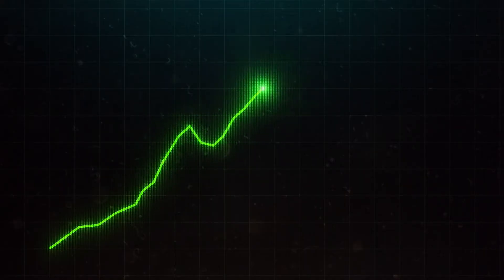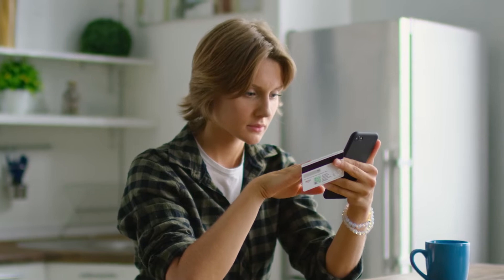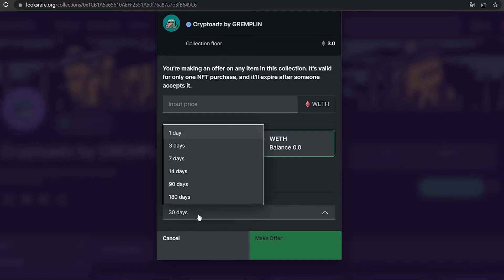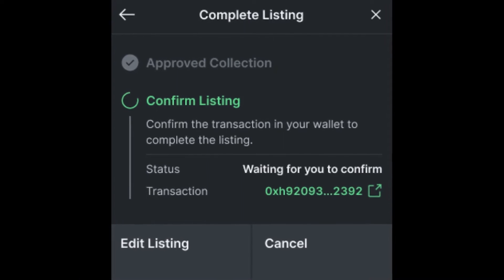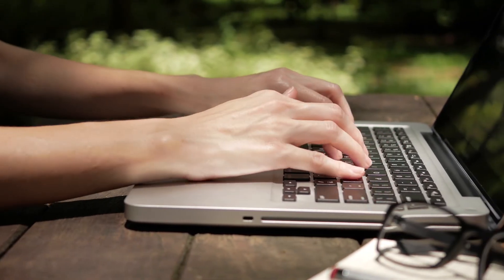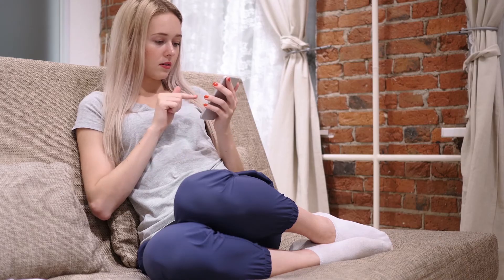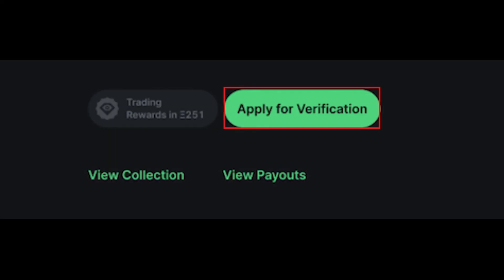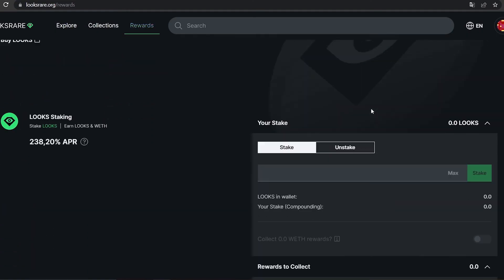Full LooksRare tutorial (buying, selling and minting NFT on Looksrare.org)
I think many of us know about the new NFT marketplace called LooksRare. But not so many of us know how to verify, buy NFTs, sell NFTs of create an own collection on LooksRare. I say this because it'll all be covered in this video :), keep watching till the end!

Money Time's goal is to help people earn money, with many easy, different and unique strategies, so we can all have financial freedom, because it's such a beautiful thing. Stay updated on future SIMILAR UPLOADS, for FREE, so you DON'T miss chances!
Sharing supports me even more, and you get to help people out too!

If you have any questions, or anything like that; the comments are open! I would be more than happy to help you and clear everything up for you!

You know what LR is, right?